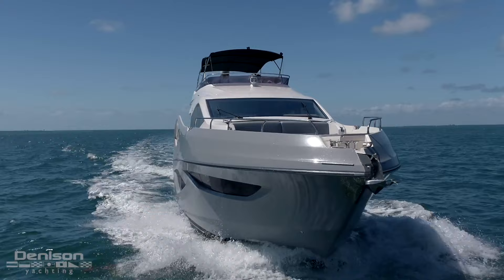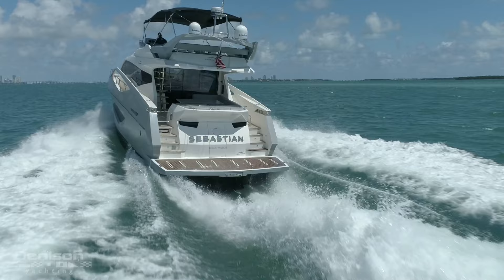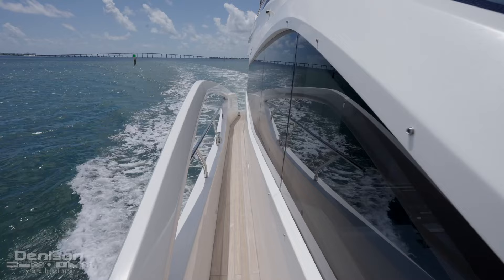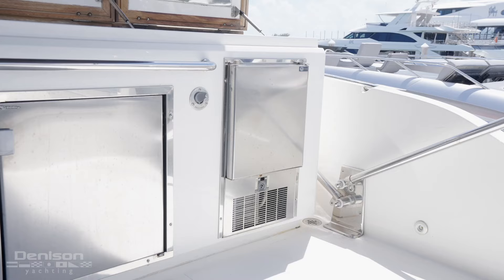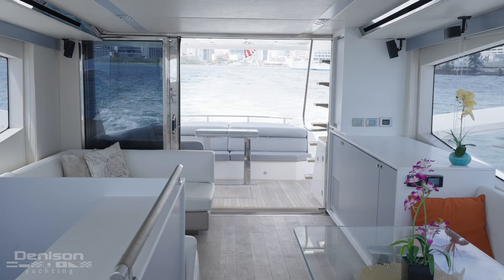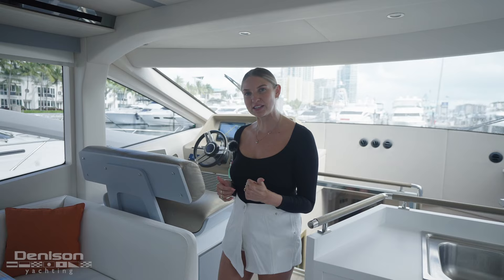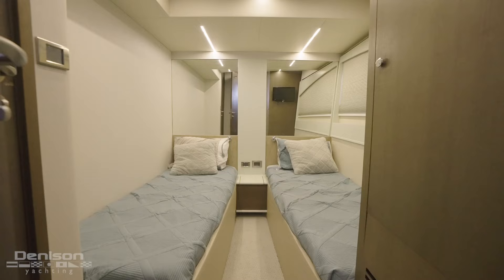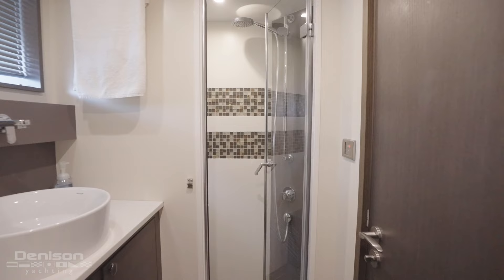62 Numarine Motoryacht 2016/2023 [SEBASTIAN]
62 Numarine Motoryacht 2016/2023 [SEBASTIAN]

Sebastian is the only Numarine 62' on the market in the US. Numarine yachts are built to combine performance and comfort . This 3 stateroom 3 head layout makes for the ultimate cruising vessel and can even accommodate a crew of two. She is a clean boat that has been maintained and serviced well.

0:00 Intro
0:51 Swim Platform
1:35 Bow
2:00 Cockpit
2:40 Flybridge
3:09 Salon
4:02 Galley
4:40 Main Helm
4:55 VIP Stateroom
5:24 Guest Stateroom
5:45 Master Stateroom
6:20 Outro